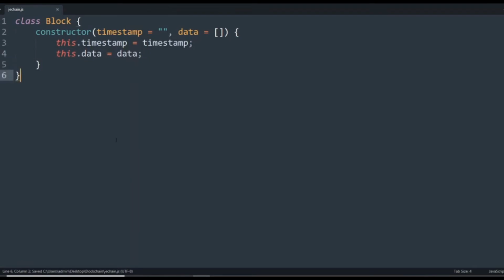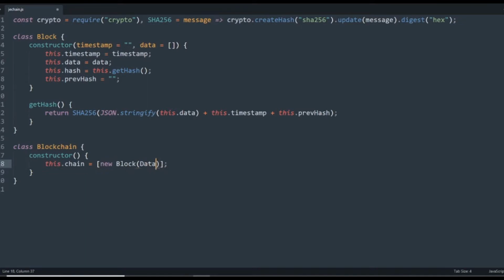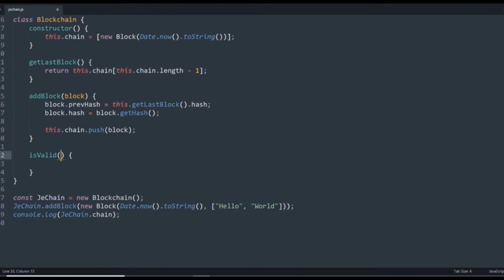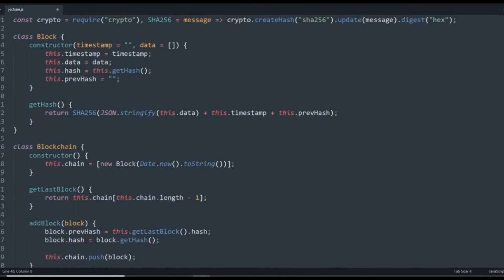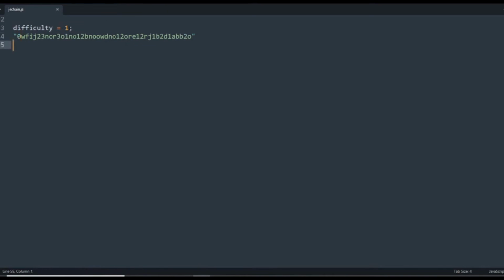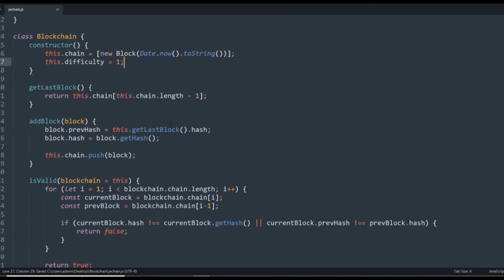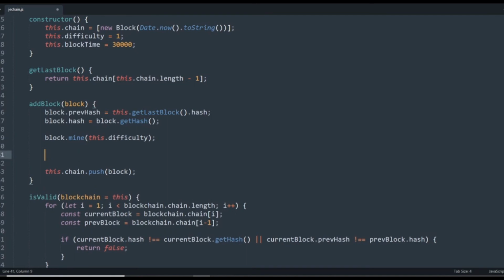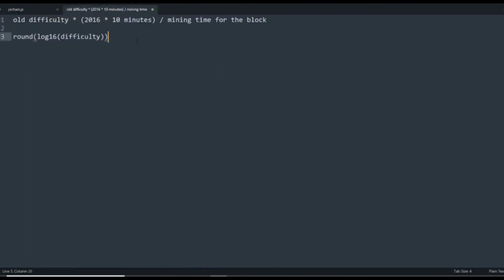Tutorial Building a Blockchain ( proof of work ) with Javascript within 30 minutes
A tutorial video about how to create a Blockchain  with Javascript within 30 minutes.

This is my first video from the series: "Creating your Cryptocurrency on your own Blockchain". Please support my series. Upcoming videos will come soon!

0:00 - Introduction
0:45 - What is a blockchain?
01:28 - Creating a block
05:18 - The blockchain
09:30 - Validation
14:45 - Proof of work
22:48 - Difficulty adjustment
27:29 - An alternative way for mining
29:24 - Video inspiration and What's next

➳ Hi, my name is Nhan Nguyen. If you find my videos useful, please send me $1 Donate  ₿
✔ Send me some BTC :  bc1qf06a4pwthmlvn0ukztnf09zamxxlvz39e8s3q8
✔ Send me some ETH :  0x9e5aE3A2A235E5454b46ab908C8CE02CDf82aC72